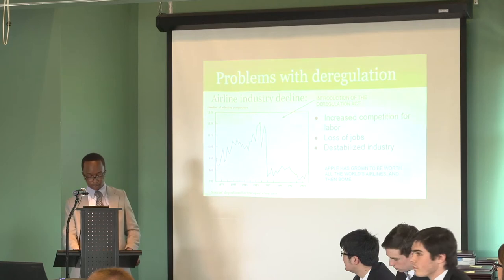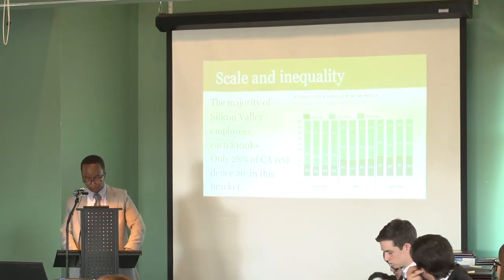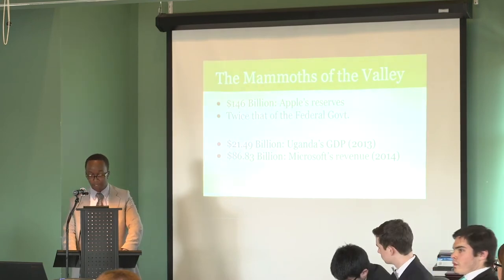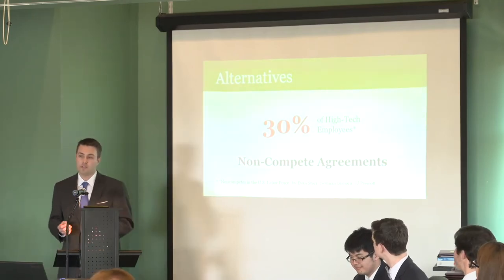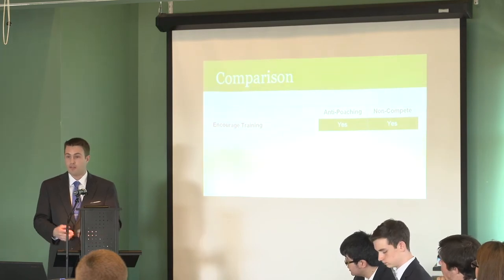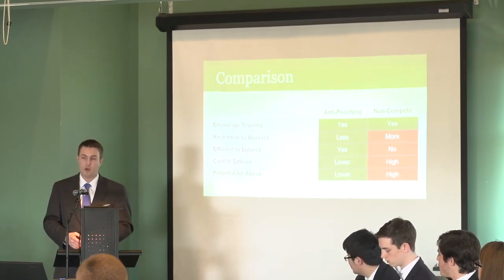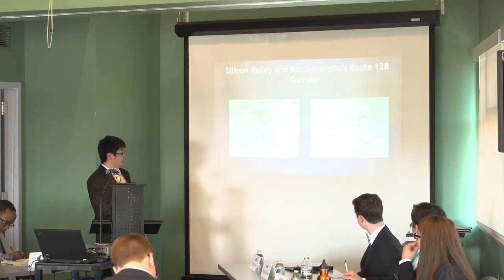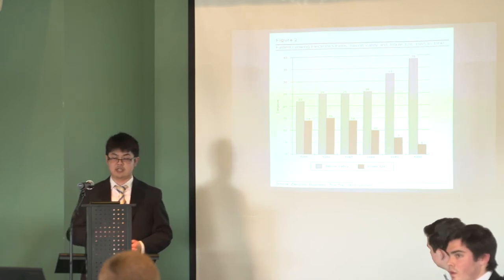2015 UMass Undergraduate Economics Debate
High-Tech Employee Antitrust Litigation: Should formal, or informal, agreements between companies be allowed which prevent poaching of newly trained employees?